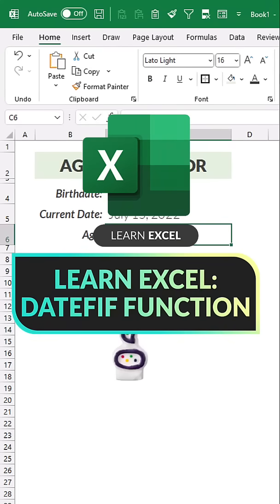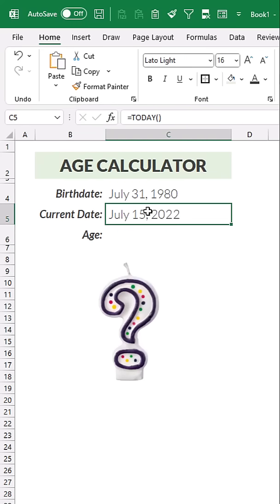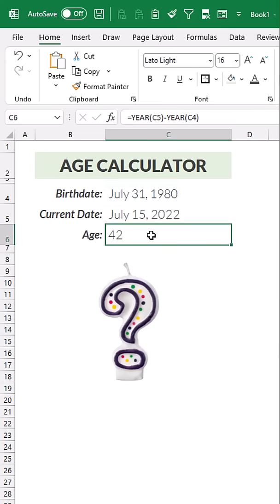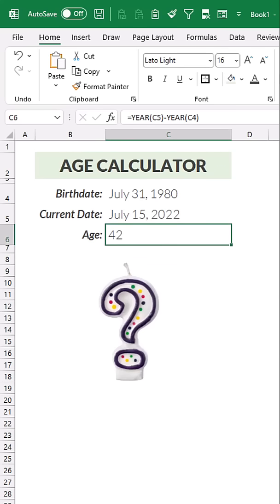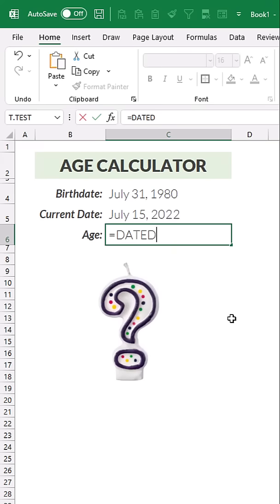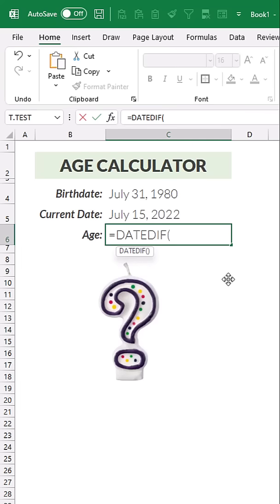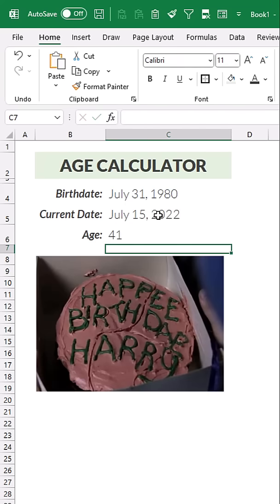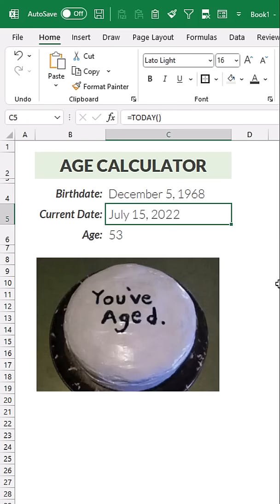Learn Excel: DATEDIF Function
Here's a TOP SECRET Excel function that I bet you didn't know about until now.

This one won't show up in the intellisense lists are you're typing it, and you won't find it in the standard list of functions.

We're talking about DATEDIF( ), and it can be extremely handy.

Who says a 🎉 BLACK FRIDAY SALE 🎉 has to wait until the end of November?!
Because we know that e-learning isn’t one-size-fits-all, we’ve got some awesome options for you to choose from:
All Maven memberships include:
✓ Unlimited access to ALL courses & paths
✓ Customized learning plans
✓ Guided projects
✓ Skills assessments
✓ Showcase portfolio builder
✓ Free practice data sets
✓ Private student dashboard
✓ Live instructor chat support
If you're looking to build expert-level data skills, or if you've considered joining our Excel, SQL, Power BI, Tableau, or Python courses in the past, NOW is the time to get on board!

Happy Learning!